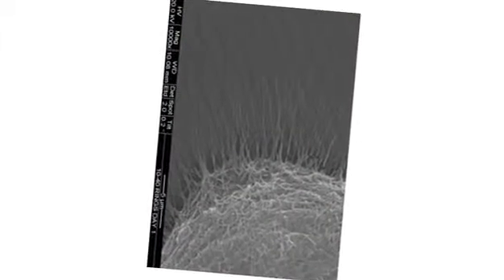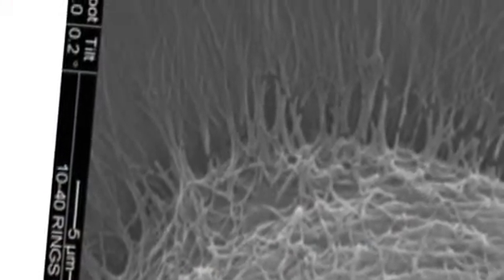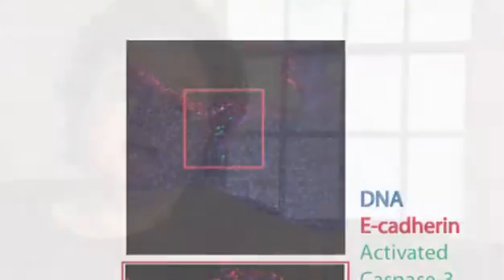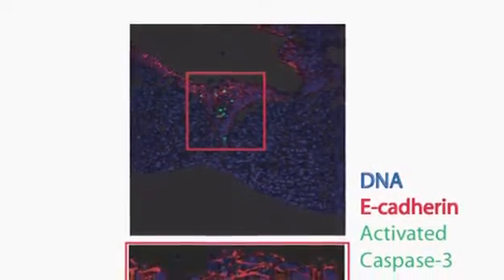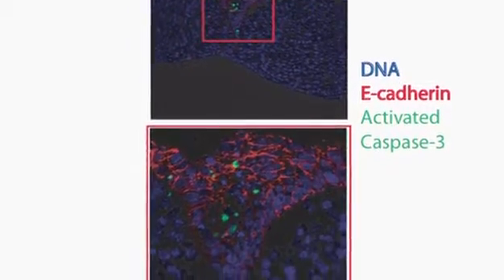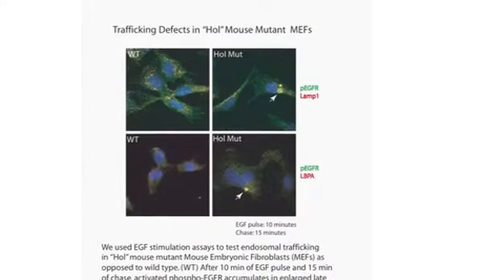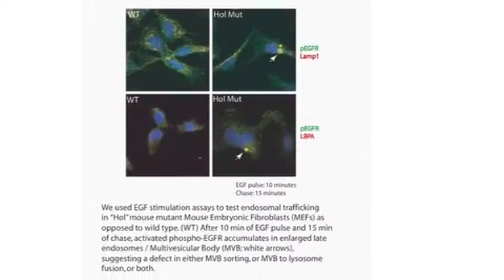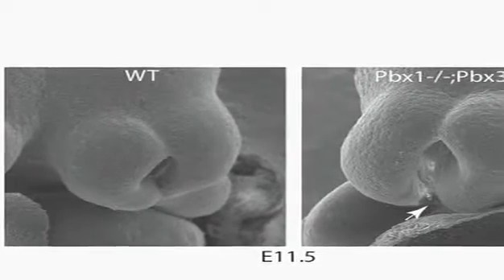Cornell Weill Microscopy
This video promotes the Microscopy Core at Cornell Weill Medical College in NYC.